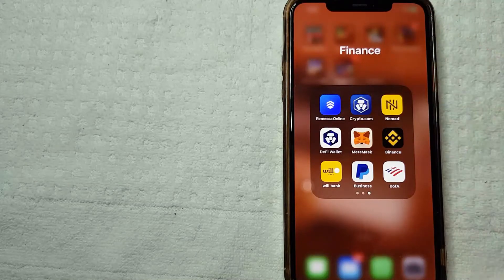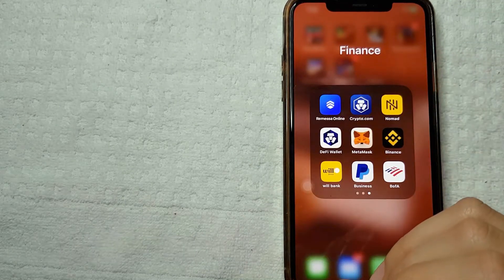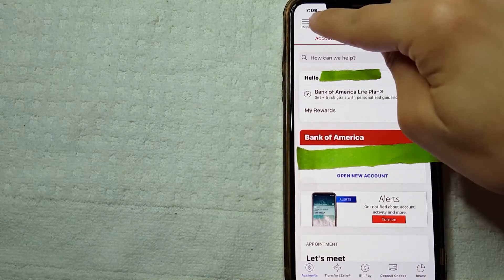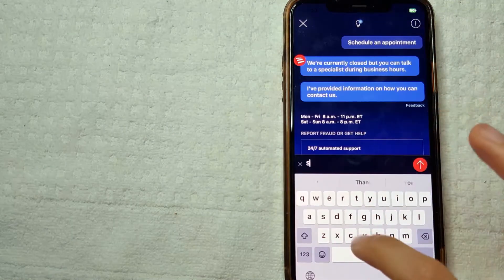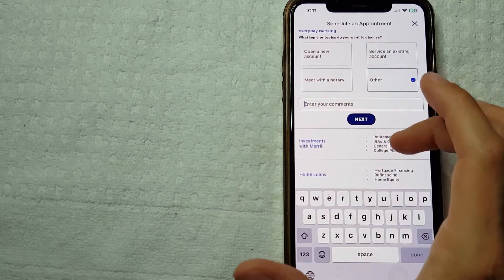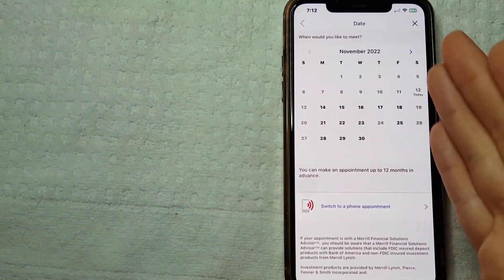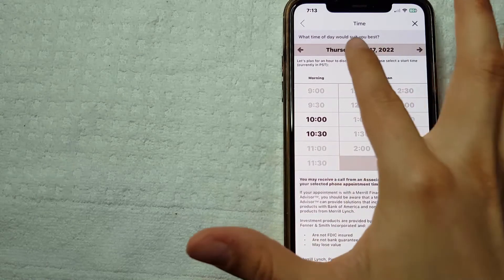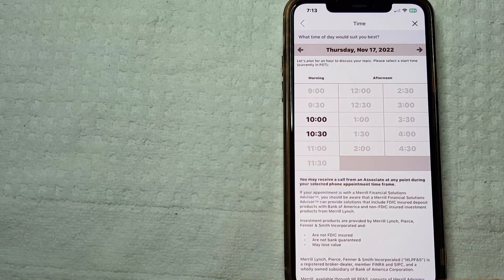✅ How To Schedule An Appointment With Bank of America 🔴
About this product:

The Bank of America Corporation (often abbreviated BofA or BoA) is an American multinational investment bank and financial services holding company headquartered at the Bank of America Corporate Center in Charlotte, North Carolina. The bank was founded in San Francisco and took its present form when NationsBank of Charlotte acquired it in 1998.